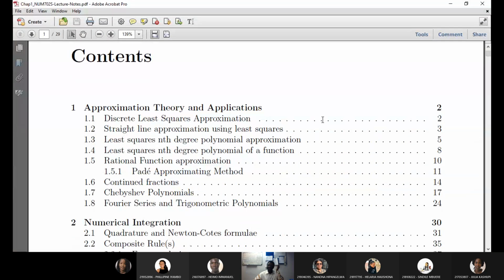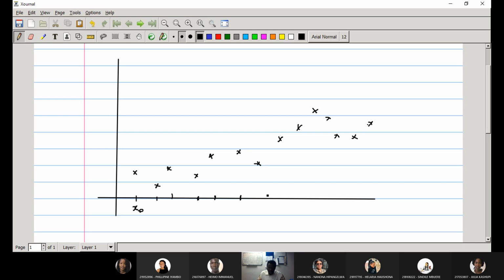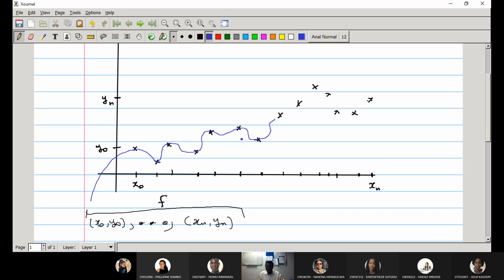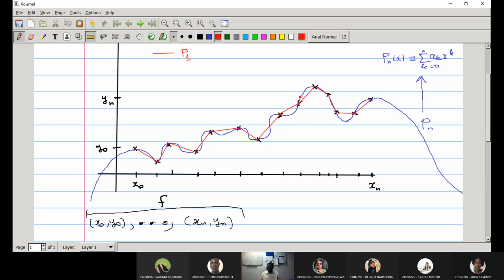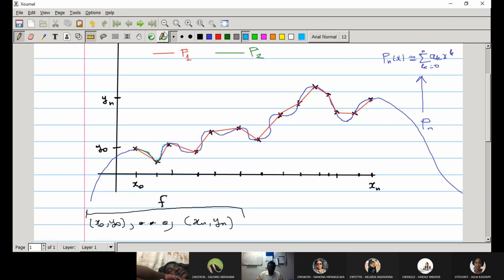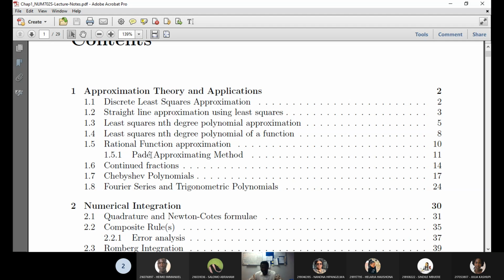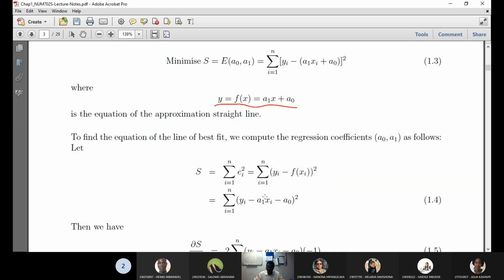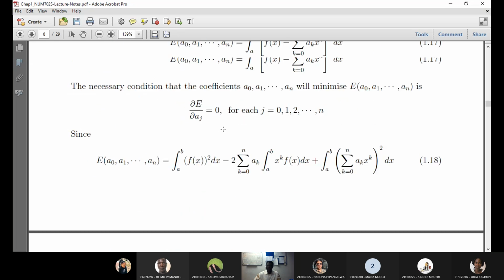NUMERICAL METHODS 2 - Lecture 1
This video contains the first lecture of the numerical methods course.